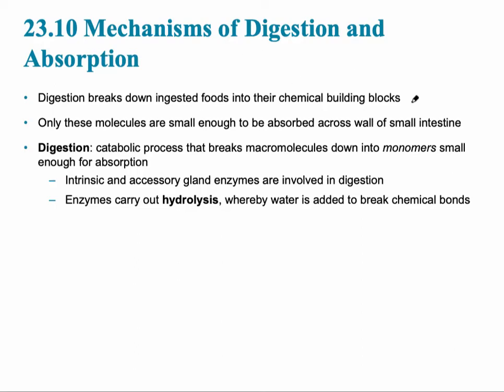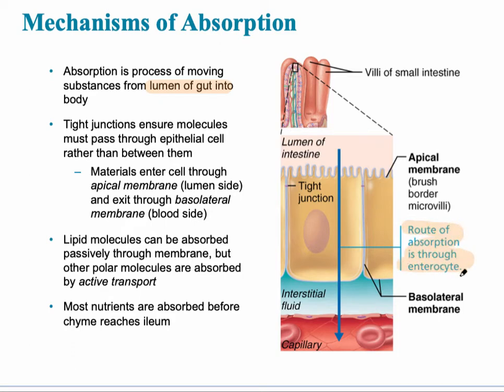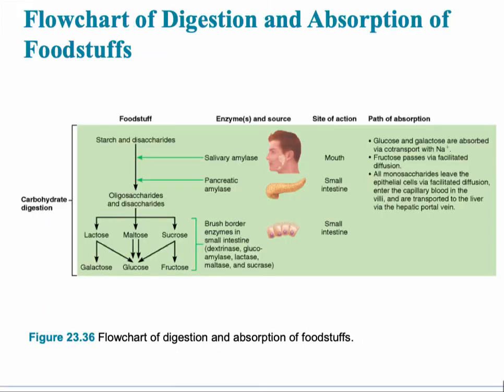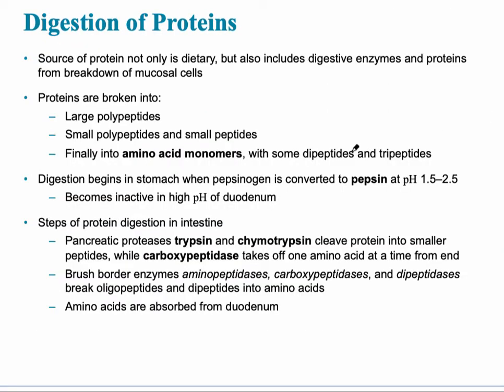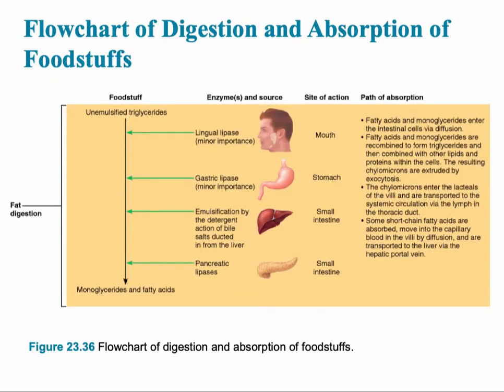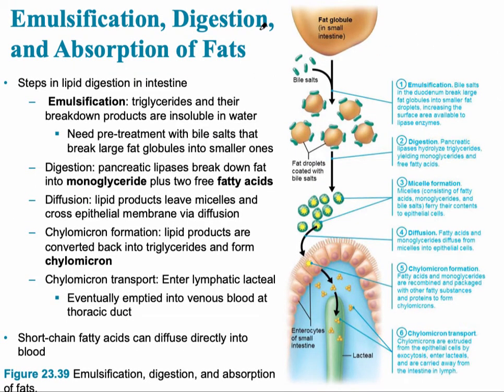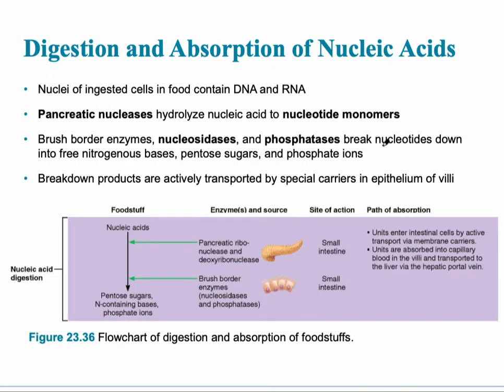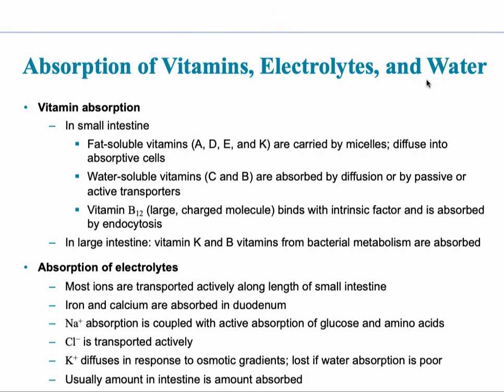Digestive System Video 8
Video 8: Mechanisms of Digestion and Absorption, Digestion of Carbohydrates, Proteins, Fats, Nucleic Acids, Absorption of Vitamins, Electrolytes, and Water